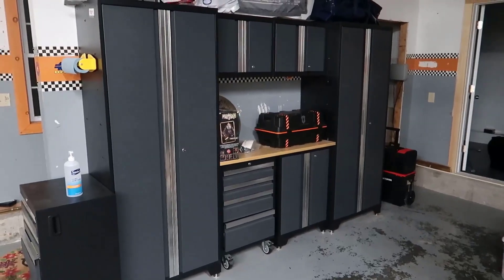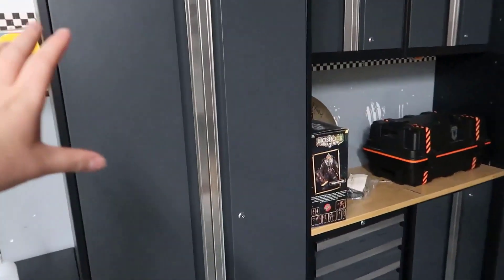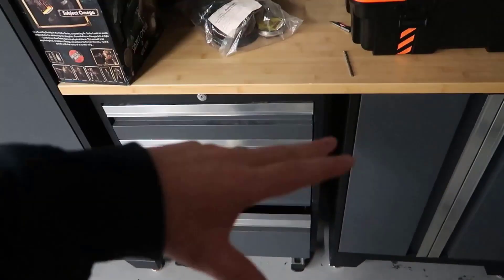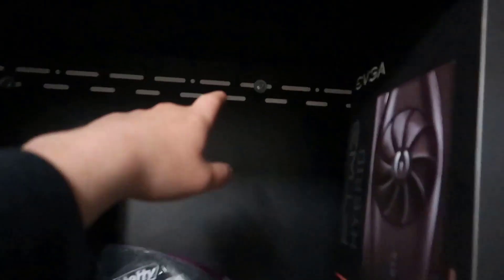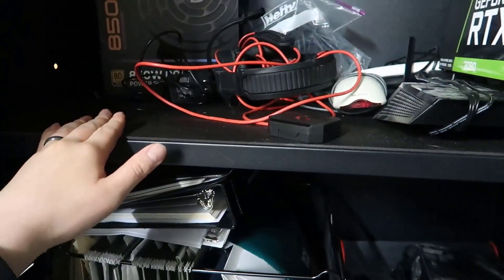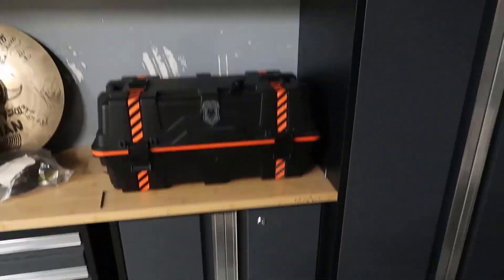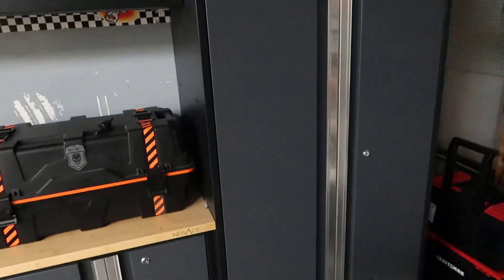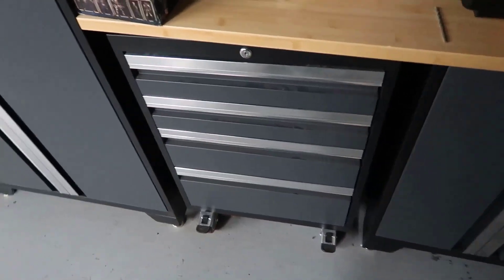NewAge Products Bold Series Gray 6 Piece Set Review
NewAge Products Bold Series Gray 6 Piece Set, Garage Cabinets, 50502
NewAge Products Bold Series Gray 12 Piece Set, Garage Cabinets, 50411 -